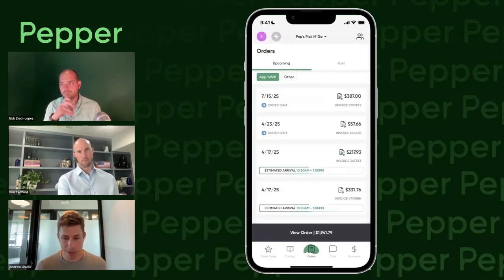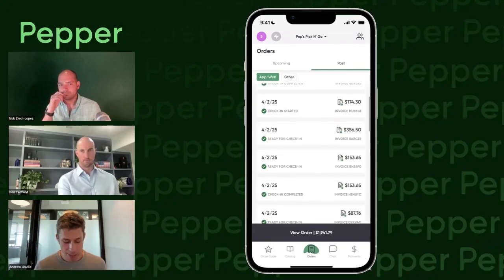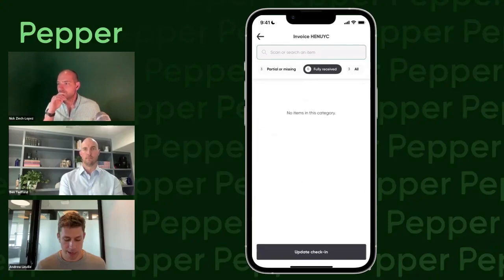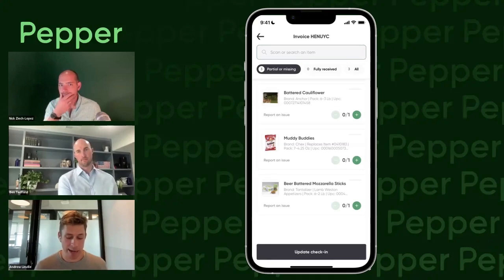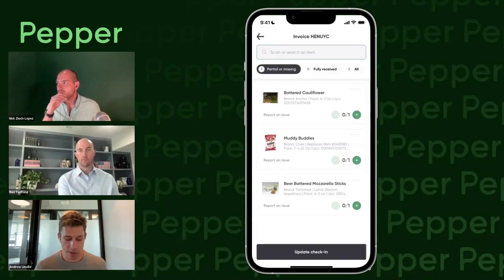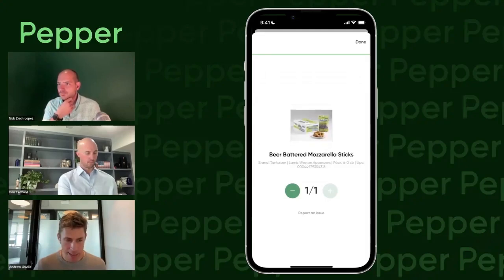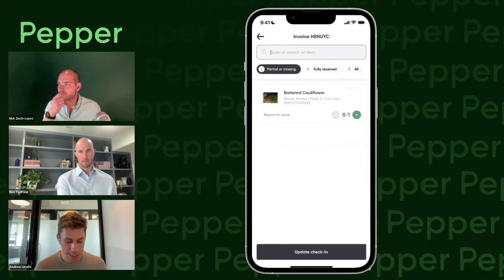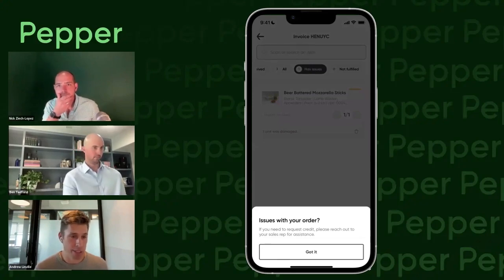Pepper for C-Store and Retail | Item Check-In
Discover how Item Check-In helps operators verify deliveries directly against the invoice using their mobile device, making it easier to confirm received items, flag any issues, and ensure accuracy—especially during large or complex deliveries. It makes the check-in process more efficient and supports better accountability across the board.